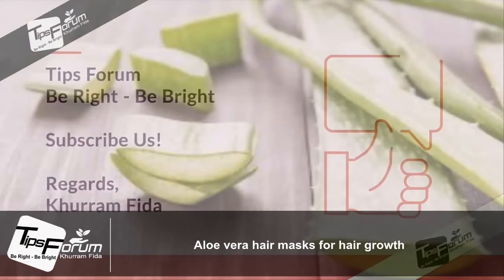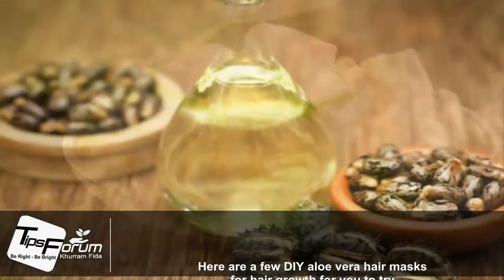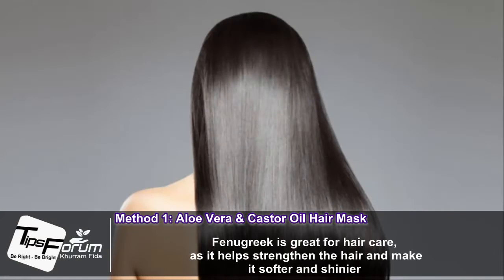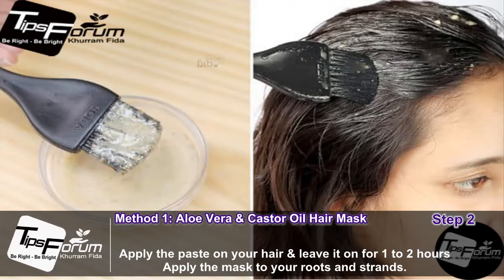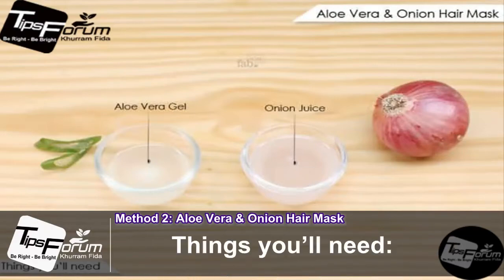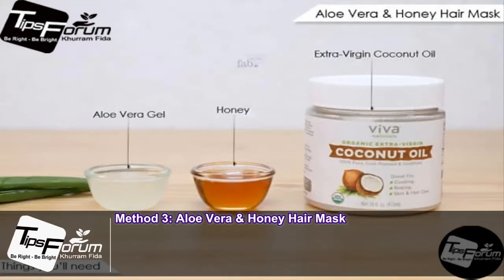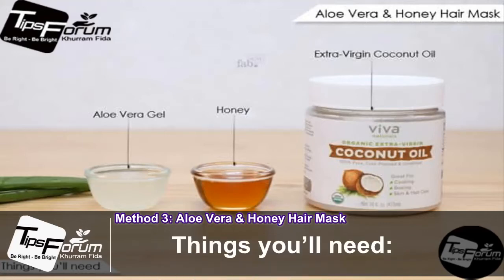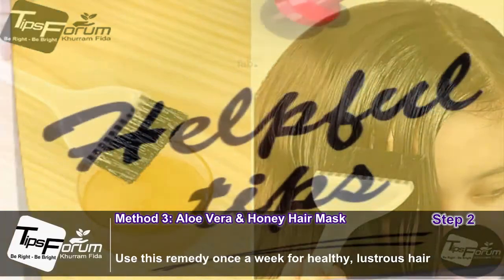Aleo Vera Hair Mask For Silky, Smooth & Long Hairs - DIY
Aleo Vera Hair Mask For Silky, Smooth & Long Hairs - DIY - Aloe vera is the magical ingredient that has earned a special place for itself in a number of industries including food, health care, medicine, cosmetics and more. Aloe vera has been the subject of several studies over the years.

A number of benefits associated with it have turned out to be true. Experts are still trying to unlock all the benefits of this remarkable plant.
 Superstores and pharmacies are flooded with aloe vera products. The gel found inside its leaves is packed with vitamins, nutrients, and minerals, and is extensively used for medicinal and cosmetic purposes.
Here are a few DIY aloe vera hair masks for hair growth for you to try.

Thanks,
Tips Forum By Khurram Fida